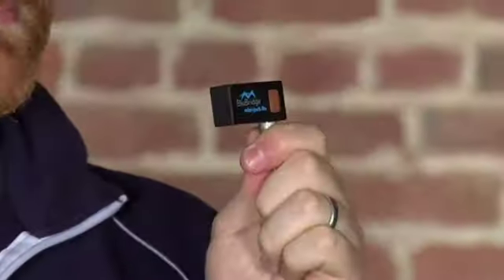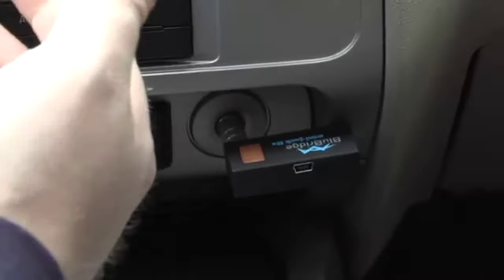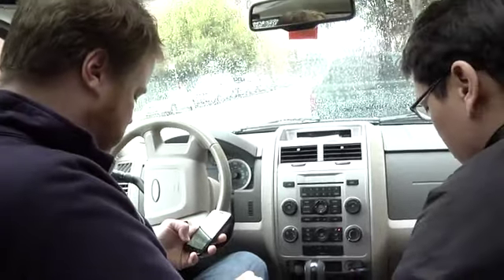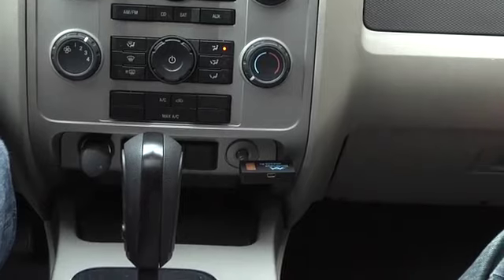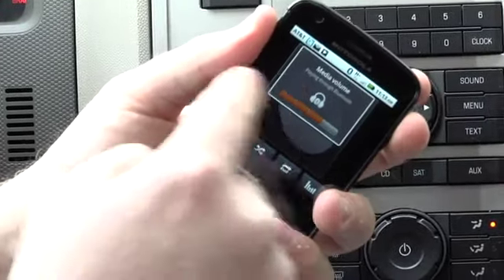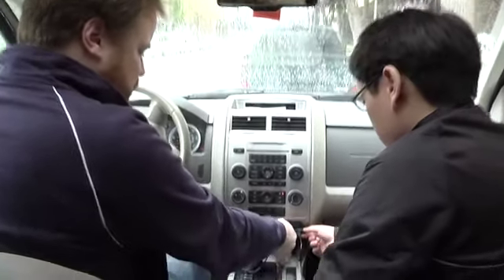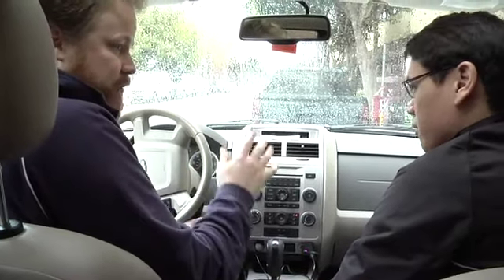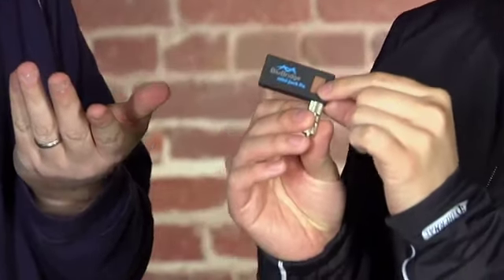Quick Look at the BluBridge Mini-Jack Rx Bluetooth A2DP Adap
This little dongle will let you wirelessly play music over your car's audio system.